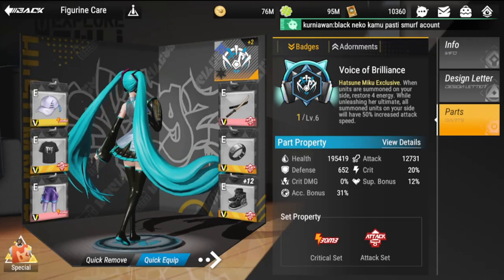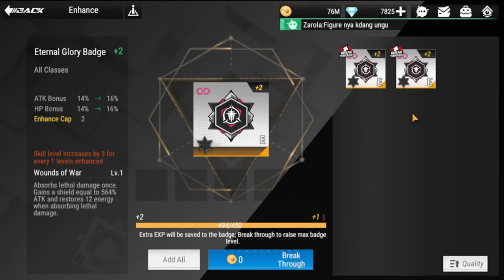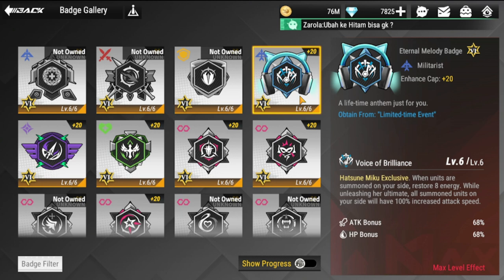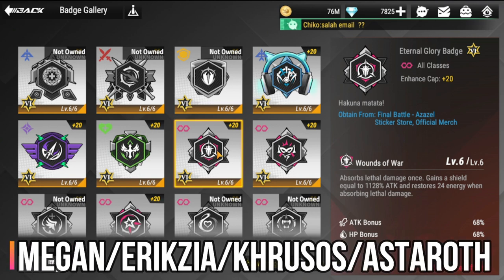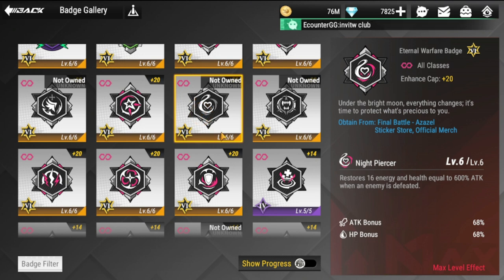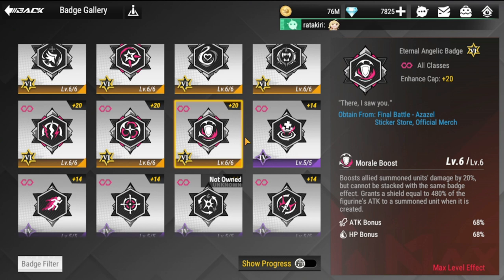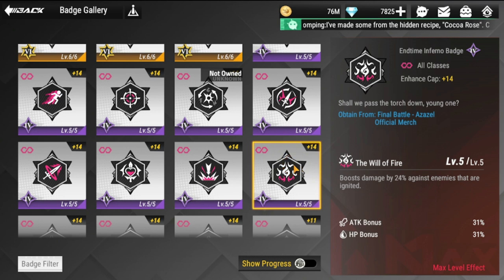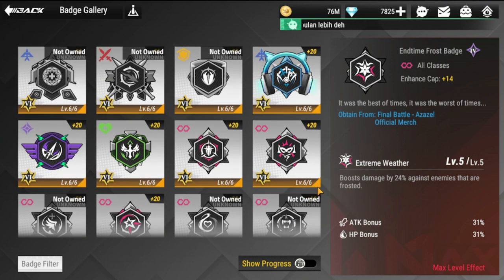[Figure Fantasy] Advanced Badge Guide | Optimal Badges for End Game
Episode 435: Optimal Badges for End Game